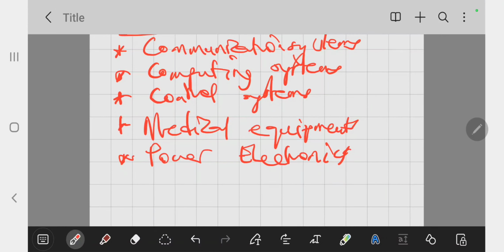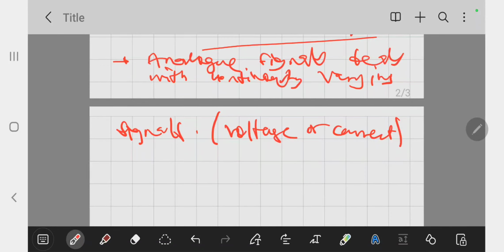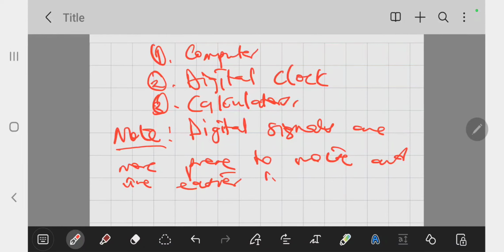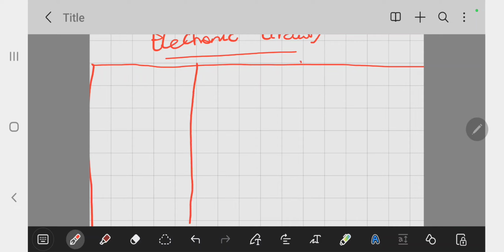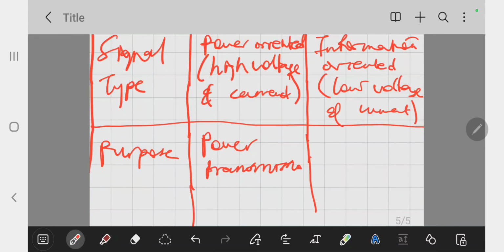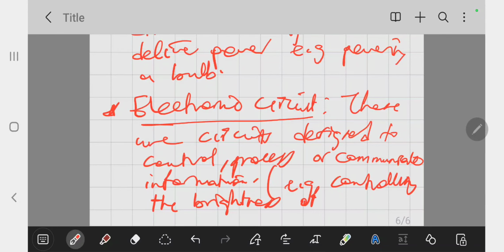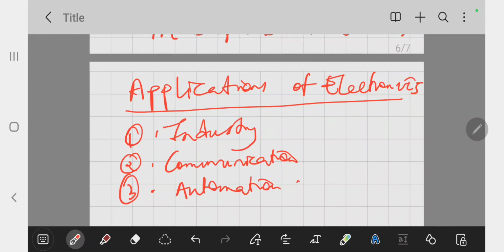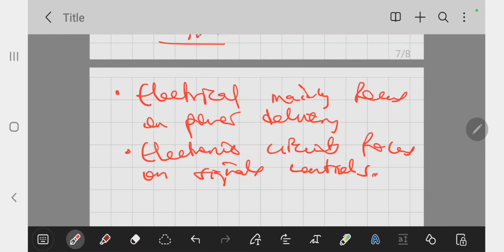Introduction to Electronics part 2